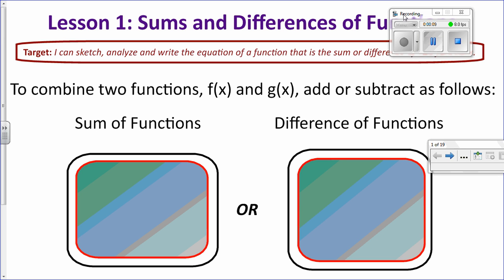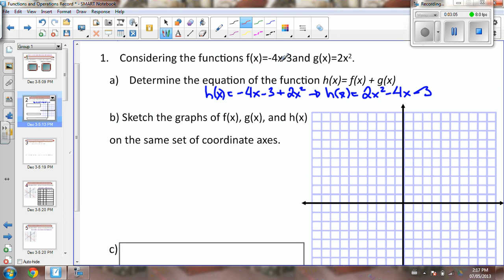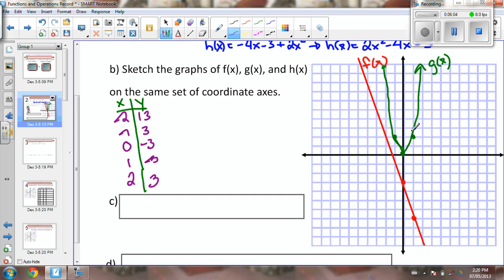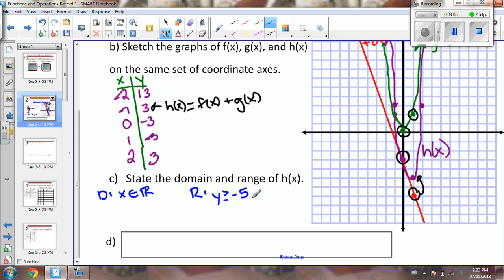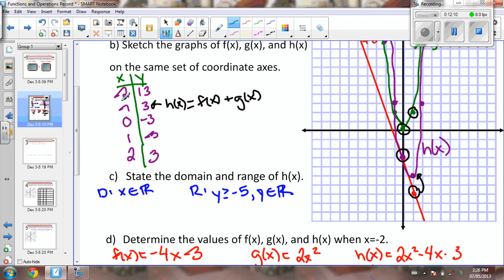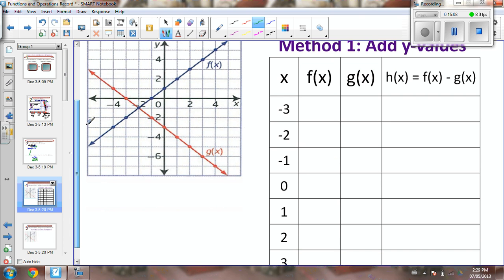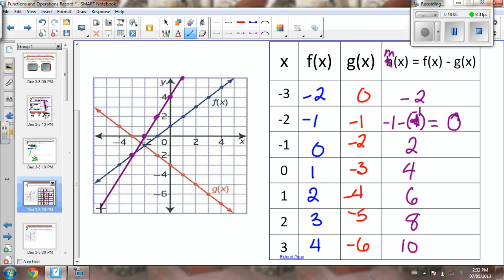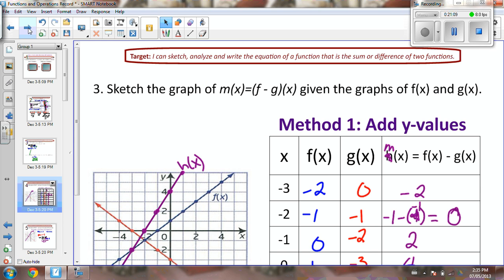Sum and Difference of Functions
Section 10.1 in Pre-Calculus 30